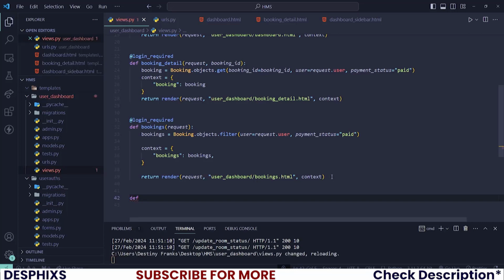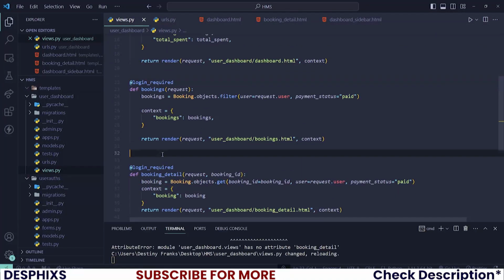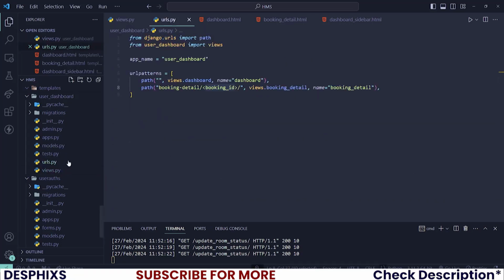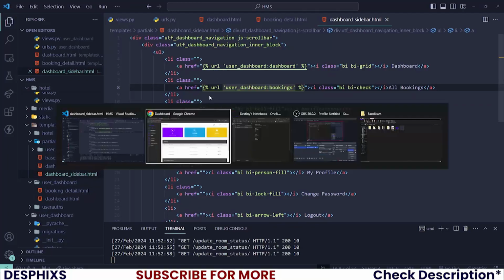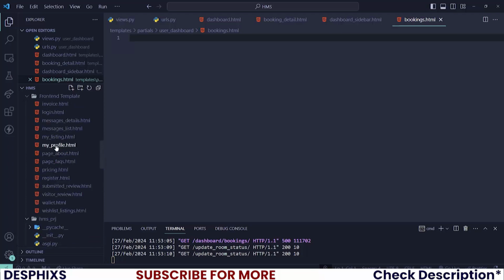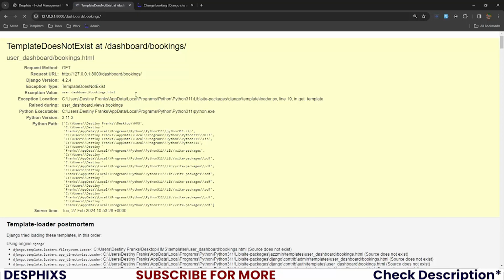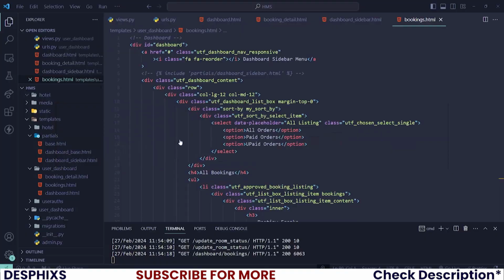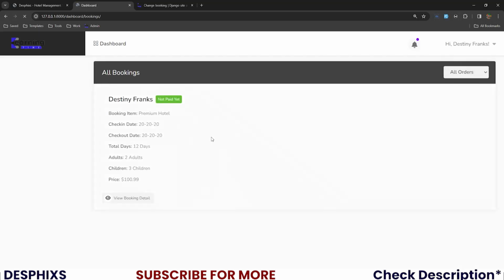Hotel Booking Lists Page - Hotel Management System Using Django - EP 30